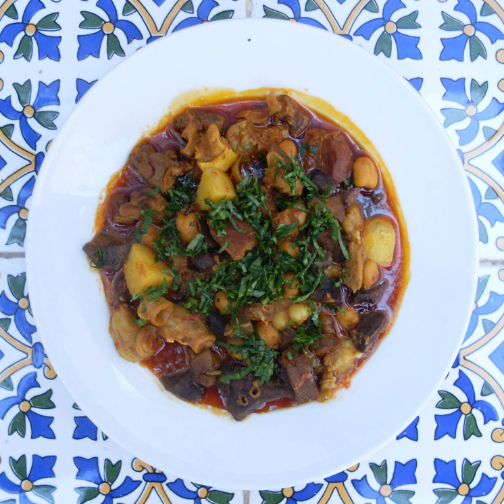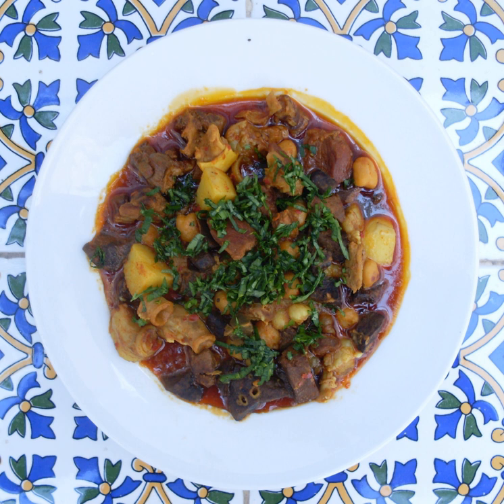Kamounia | Wikipedia audio article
This is an audio version of the Wikipedia Article:
Kamounia

00:00:26 undefined

- Socrates

SUMMARY
Kamounia, sometimes spelled Kamouneya, is a beef and liver stew prepared with cumin. It is a part of Sudanese cuisine, Egyptian cuisine and Tunisian cuisine. Lamb is also sometimes used as a primary ingredient, and additional spices are sometimes used. It is sometimes served with or atop cooked rice. Additional basic ingredients can include broth, garlic, olive oil and parsley.